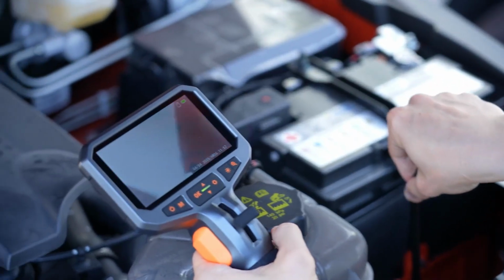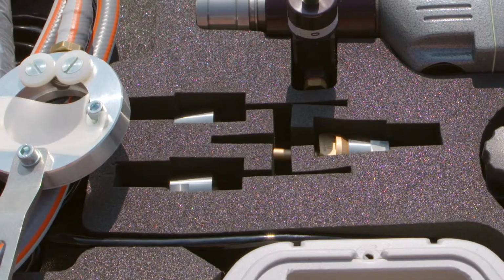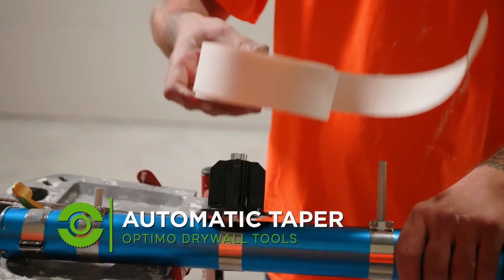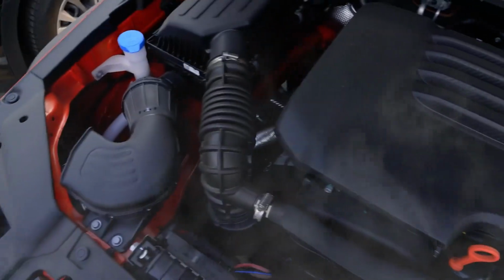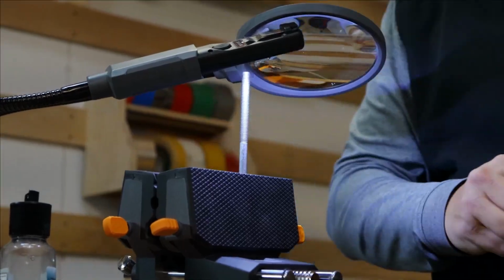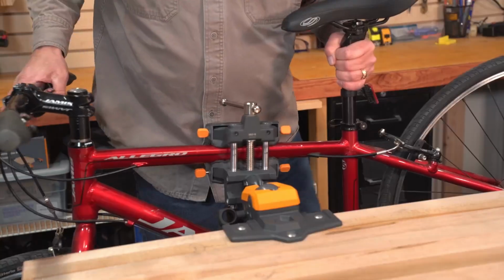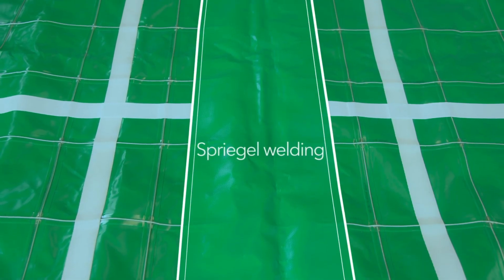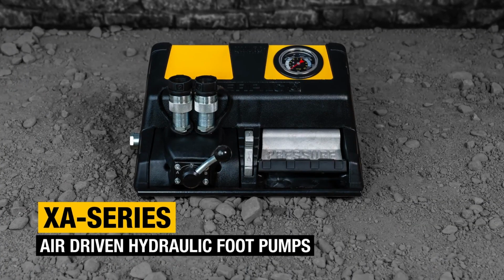AMAZING TOOLS Every DIY Enthusiast Needs to Know!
Amazon.com- IQ Vise - 360° Articulating Bench Vise Made From Steel & Cast Aluminum w- 8-Position Locking Ball & Socket - Woodworking Vise Handles Up To 130ft-lbs of Torque - Pipe Vise With Double Sided Jaws - Tools & Ho
Two-Way Articulating Borescope with Light, Teslong Industrial Endoscope Inspection Camera with Articulated Probe, Flexible Mechanic Fiber Optic Snake Scope Cam for Wall Automotive Engine Inspect-5FT- Amazon.com- Industr